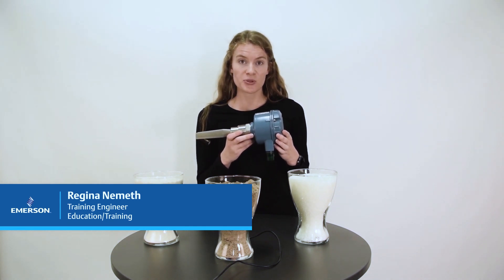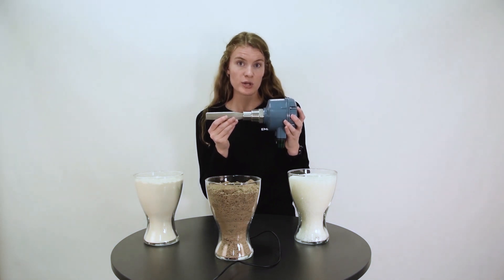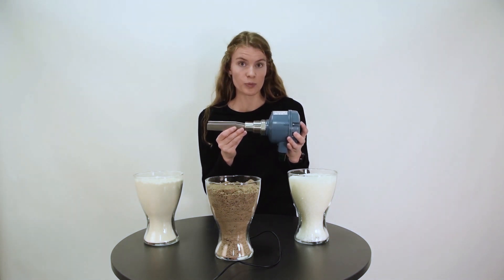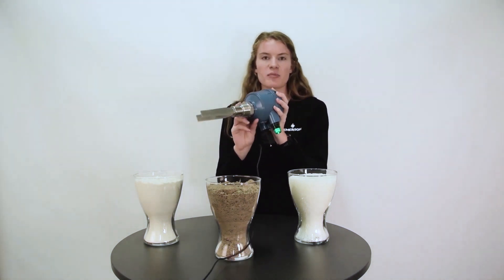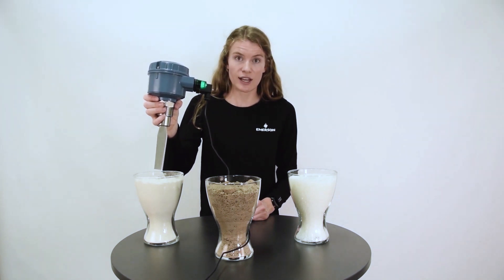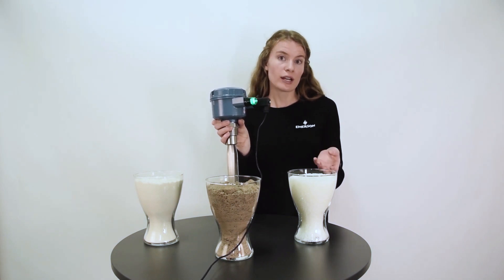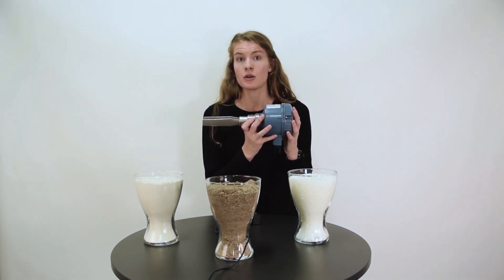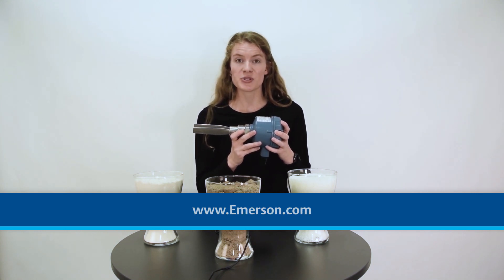Rosemount 2511 Solids Switch Vibrating Fork - How it works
This is a How it works video demonstrating how the Rosemount 2511 Solids Switch Vibrating Fork operates. The instrument is tested in three different solid medias, grains, pellets and powder.